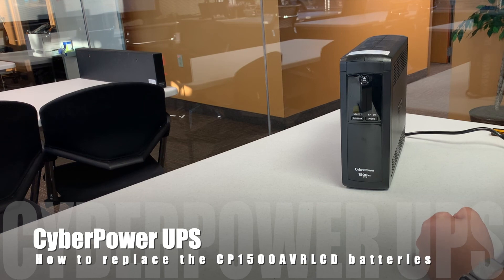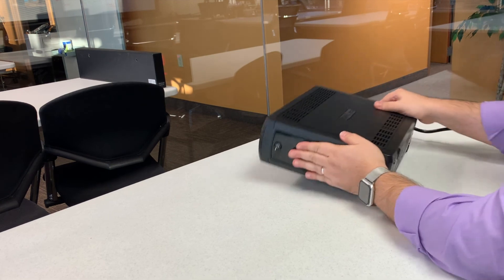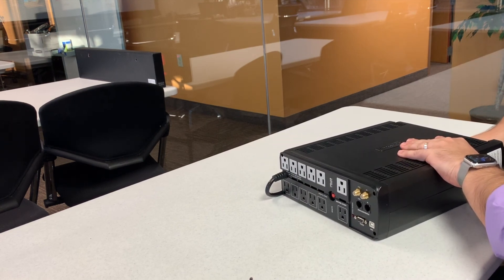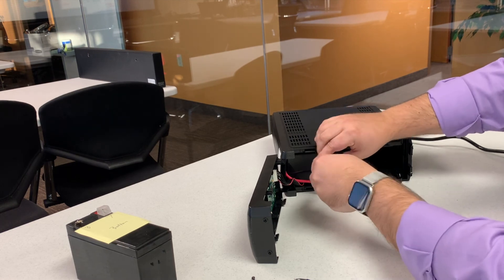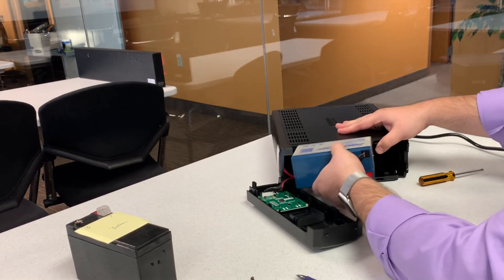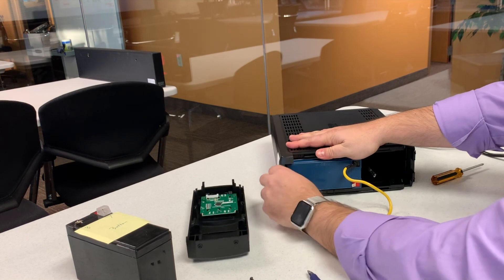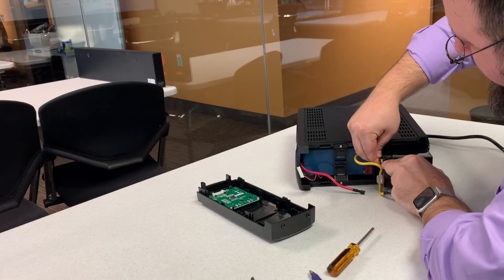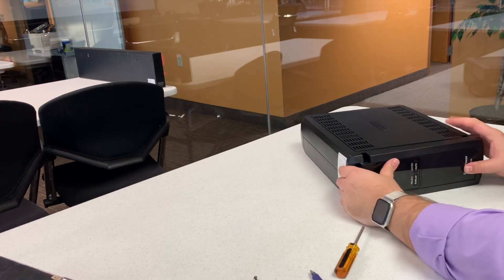How to replace batteries in a CyberPower CP1500AVRLCD UPS | 12V 9AH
Instead of replacing an entire CyberPower CP1500AVRLCD UPS, you can replace just the batteries. This unit takes two 12V 9AH Batteries - It may only look like one, but there is a top (secured by a bracket) and bottom battery.

The replacement batteries from CyberPower are between $80 - $100 for the set. My experience with the generic batteries is just as good and they are usually more than half the price (~$40 for the pair).